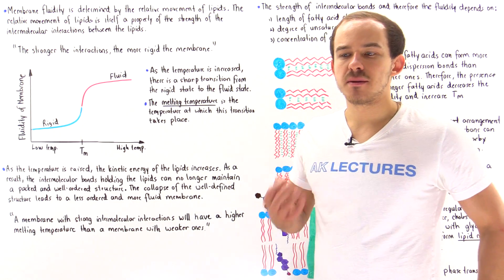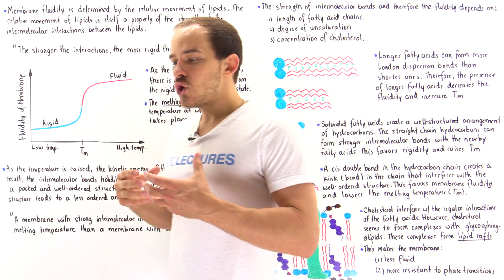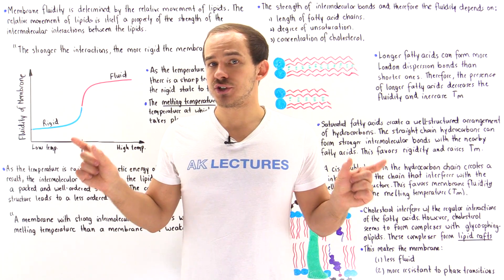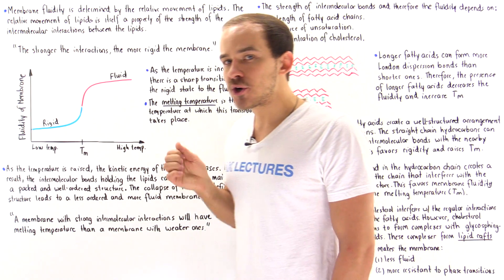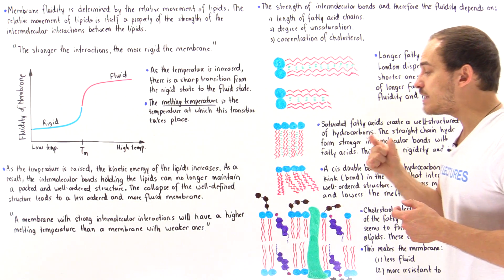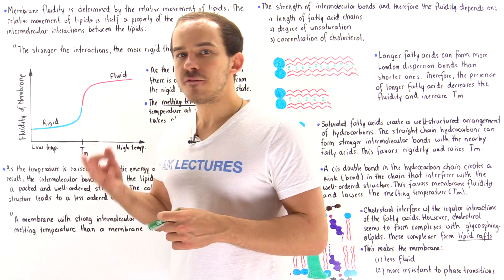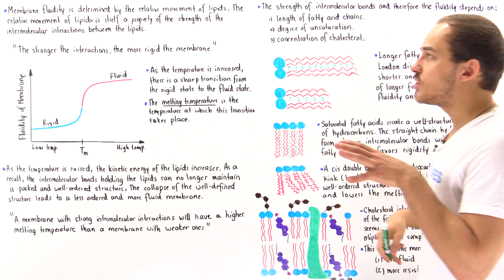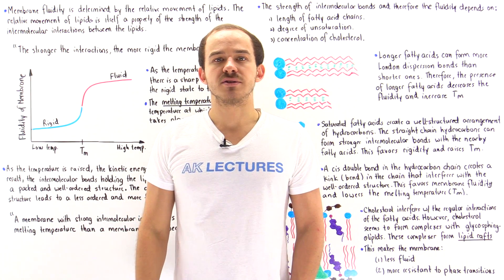Cholesterol and Fatty Acids Regulate Membrane Fluidity